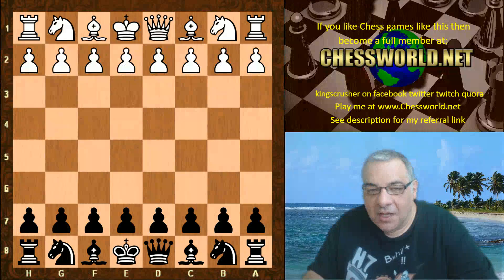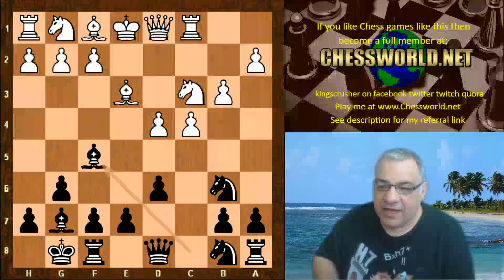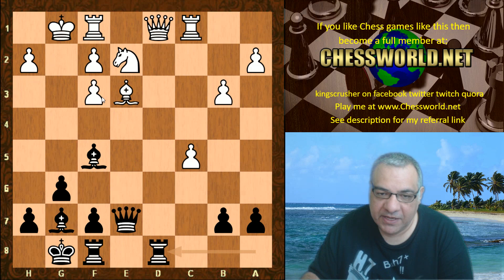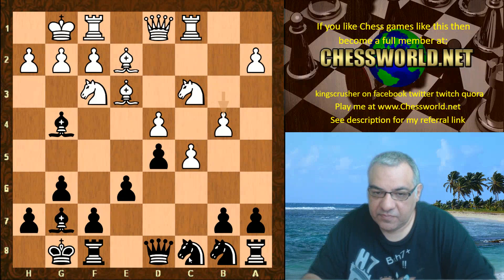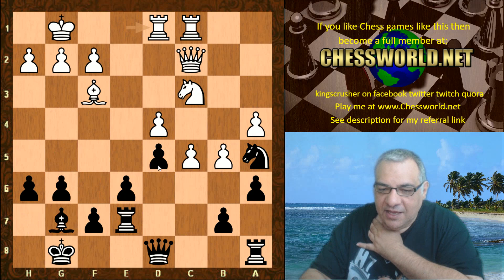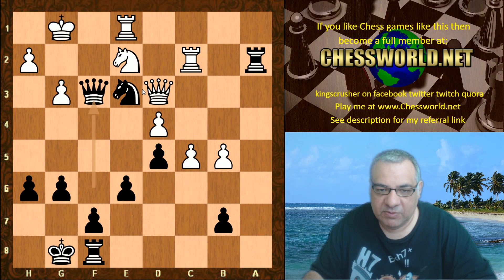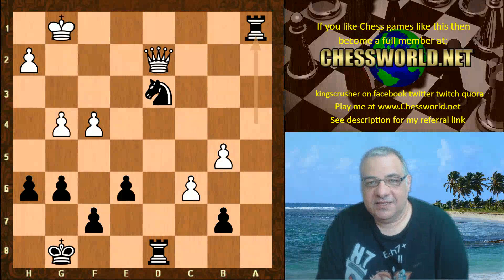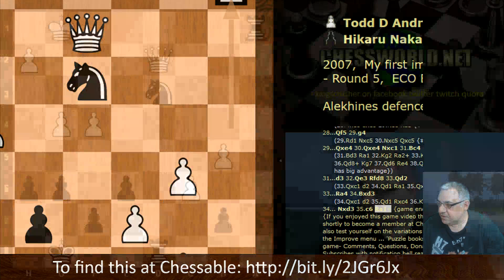Super GM Nakamura's Alekhine Defence || Dark Knight Rises || Chessable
FIDE CM Kingscrusher goes over an amazing game of Super GM Hikaru Nakamura where he uses the Alekhine defence in the highly prize funded Las Vegas Tournament.

Alekhine's Defence is a chess opening that begins with the moves:

1. e4 Nf6
Black tempts White's pawns forward to form a broad pawn centre, with plans to undermine and attack the white structure later in the spirit of hypermodern defence. White's imposing mass of pawns in the centre often includes pawns on c4, d4, e5, and f4. The Encyclopaedia of Chess Openings has four codes for Alekhine's Defence, B02 through B05:

B02: 1.e4 Nf6
B03: 1.e4 Nf6 2.e5 Nd5 3.d4 (including the Exchange Variation and Four Pawns Attack)
B04: 1.e4 Nf6 2.e5 Nd5 3.d4 d6 4.Nf3 (Modern Variation without 4...Bg4)
B05: 1.e4 Nf6 2.e5 Nd5 3.d4 d6 4.Nf3 Bg4 (Modern Variation with 4...Bg4)

istory
The opening is named after Alexander Alekhine, who introduced it in the 1921 Budapest tournament in games against Endre Steiner[2] and Fritz Sämisch.[3] Four years later, the editors of the Fourth Edition of Modern Chess Openings (MCO-4) wrote:

Nothing is more indicative of the iconoclastic conceptions of the 'hypermodern school' than the bizarre defence introduced by Alekhine ... . Although opposing to all tenets of the classical school, Black allows his King's Knight to be driven about the board in the early stages of the game, in the expectation of provoking a weakness in White's centre pawns.[4]

In addition to Alekhine, another early exponent of the defence was Ernst Grünfeld.

Use
The popularity of Alekhine's Defence waxes and wanes; currently it is not very common. De Firmian observes, "The fashion could quickly change if some champion of the opening takes up the cause, as the results Black has obtained in practice are good."[1] The opening's current highest-rated proponent is GM Vassily Ivanchuk, although Lev Alburt played it at grandmaster-level almost exclusively during his career and was responsible for many contributions in both theory and practice. De Firmian writes,

Currently Grandmasters Shabalov and Minasian use the opening with regularity, while Aronian, Adams, and Nakamura will use it on occasion. In the past, great players such as Fischer and Korchnoi included the defence in their repertoire, leading to its respectable reputation.[1]

Main Line: 2.e5 Nd5
After the usual 2.e5 Nd5, three main variations of Alekhine's Defence use 3.d4, but there are other options for White at this point. Two of the main lines are the Exchange Variation and the Four Pawns Attack. The Exchange Variation continues 3.d4 d6 4.c4 Nb6 5.exd6. White has some space advantage. Black can capitalise on the half-open centre with ...g6, ...Bg7 with ...Bg4 eventually being played. The Four Pawns Attack continues 3.d4 d6 4.c4 Nb6 5.f4. White has a somewhat larger space advantage though the centre is not fixed. Black has a number of options. Black can play ...Qd7 with ...0-0-0 and ...f6 putting pressure on White's d-pawn. Black can play ...Nb4 with ...c5 hoping to exchange the d-pawn. Finally, Black can play ...Be7 with ...0-0 and ...f6 attacking the centre. Minor variations include O'Sullivan's Gambit, 3.d4 b5 (intending 4.Bxb5 c5 5.dxc5?? Qa5+), and 3.d4 d6 4.Bc4, the Balogh Variation.

The Four Pawns Attack is White's most ambitious try, and the variation which perhaps best illustrates the basic idea behind the defence: Black allows White to make several tempo-gaining attacks on the knight and to erect an apparently imposing pawn centre in the belief that it can later be destroyed. The game can become very sharp since White must either secure his advantage in space or make use of it before Black succeeds in making a successful strike at it. Black must also play vigorously because passive play will be crushed by the white centre. The Four Pawns Attack is not particularly popular because many White players are wary of entering a sharp tactical line which Black may have prepared. The main line continues 5...dxe5 6.fxe5 Nc6 7.Be3 Bf5 8.Nc3 e6 9.Nf3.

An alternative is the sharp Planinc Variation, 5...g5!?. Black hopes for 6.fxg5? dxe5, wrecking White's centre and leaving him with weak pawns. The line is named after GM Albin Planinc, who championed it in the 1970s.[citation needed] It was then taken up in the 1990s by correspondence player Michael Schirmer, whose games were noted in a recent book on Alekhine's Defence by British GM and Alekhine exponent Nigel Davies.

Exchange Variation: 3.d4 d6 4.c4 Nb6 5.exd6